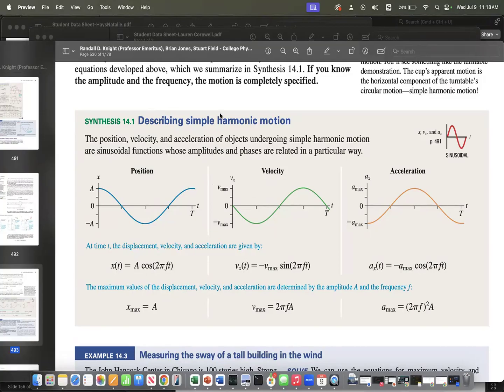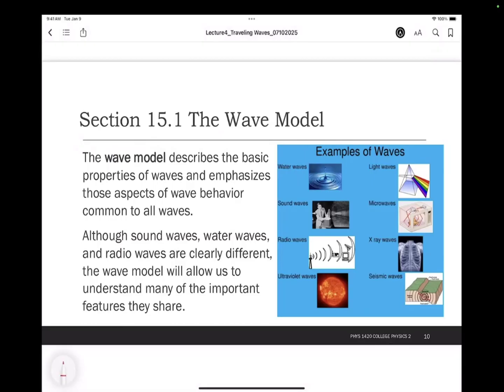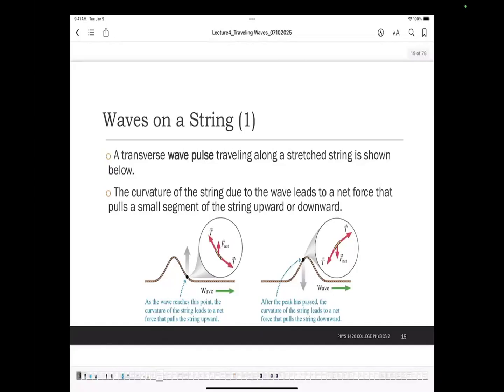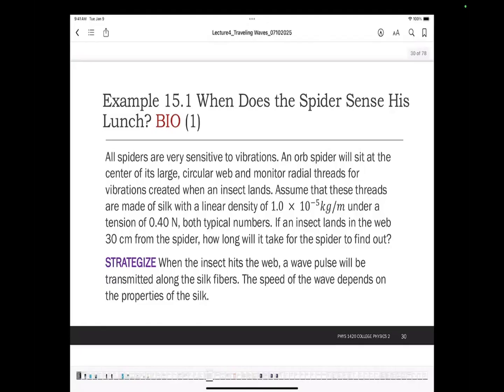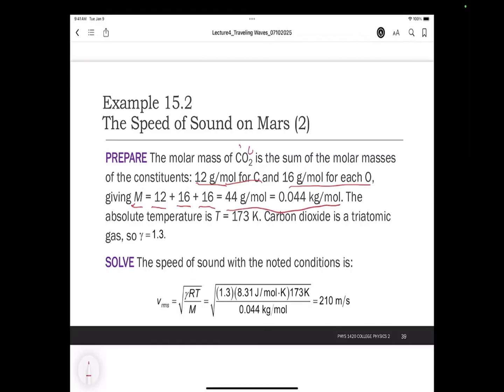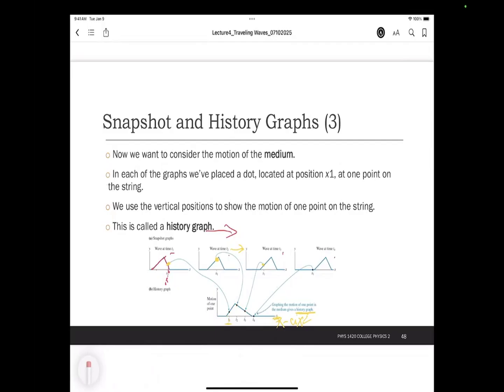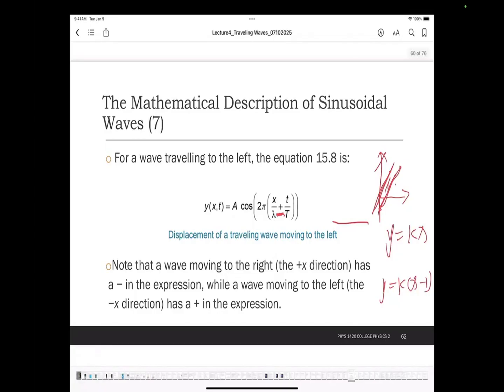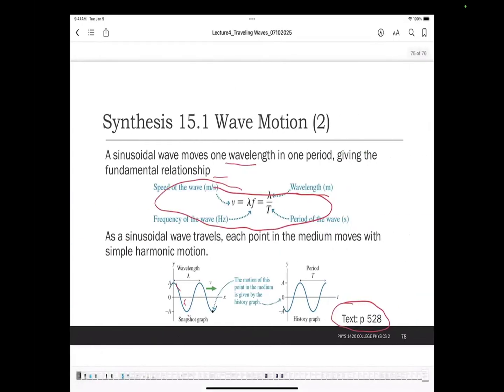Lecture4 Traveling Waves 07092026